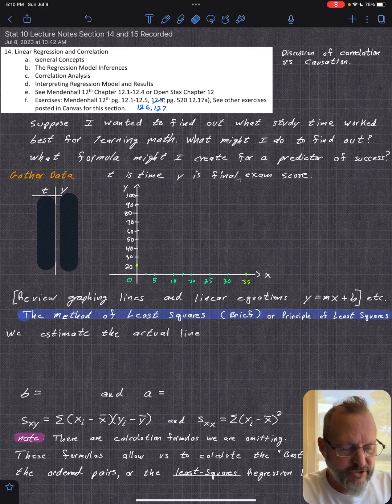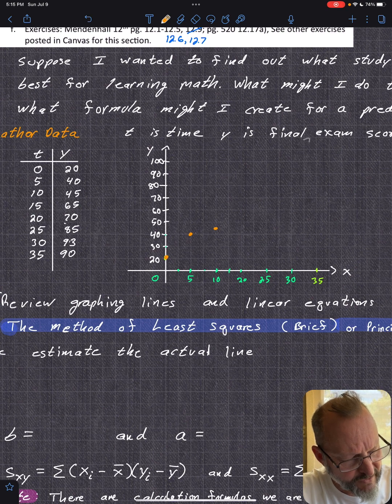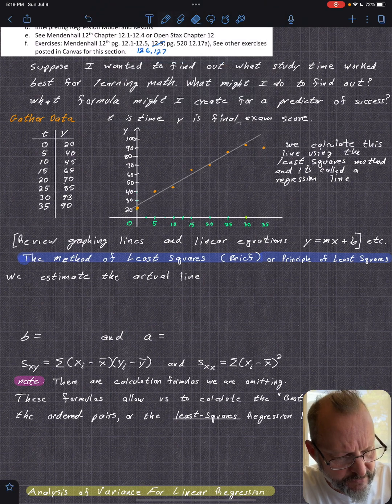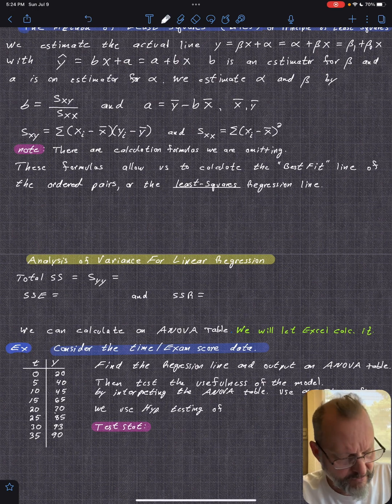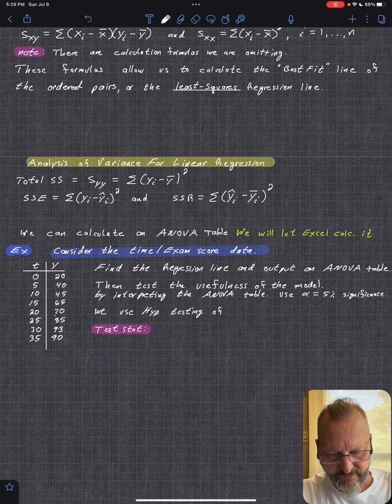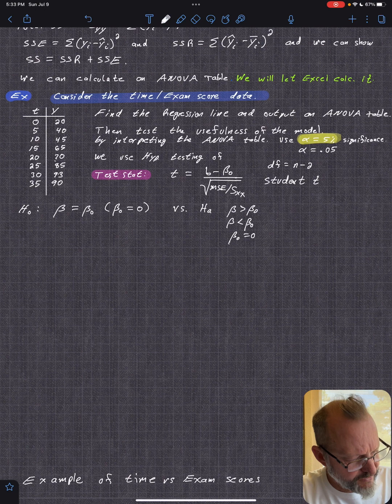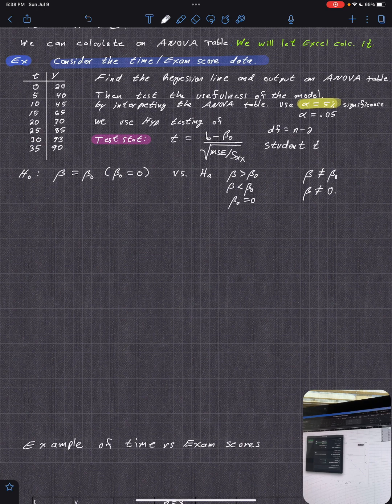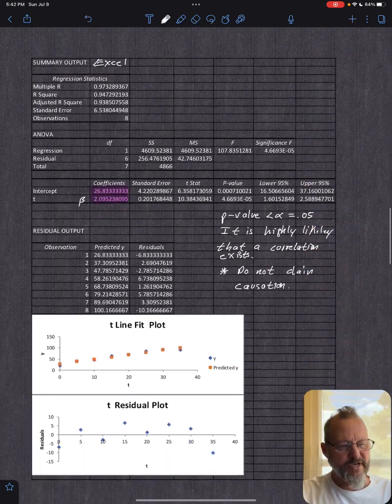Section 14 Linear Regression and Correlation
a. General Concepts
b. The Regression Model Inferences
c. Correlation Analysis
d. Interpreting Regression Model and Results